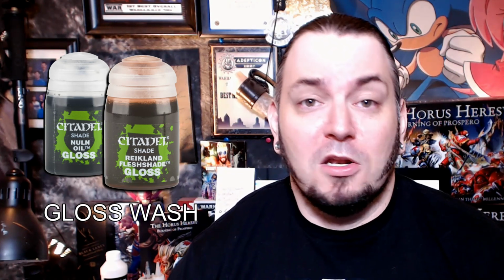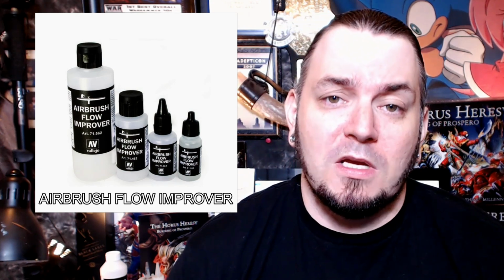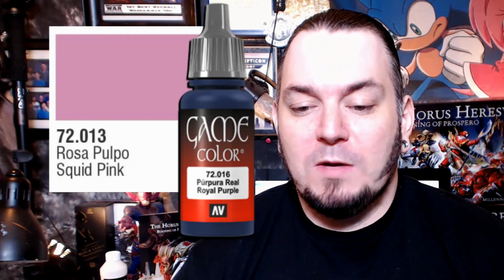Easy Airbrush Hacks - These Paints Changed Everything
These hacks will help you cot cost & eliminate guess work.
This is a comprehensive break-down of my favorite paints & why I use them. Scroll down for the list.

 P3:
Iosan Green

Necrotite Green

Khador Red Base

Khardic Flesh

Meredius Blue

Arcane Blue

Minitaire:

Raven Black

Reaper Master Series:

Orange Brown

Harvest Brown

Ancient Bronze

New Gold

GW Citadel Miniatures

Gloss Wash (all colors)

Flash gits Yellow

Typhus Corrosion

Ryza rust

All Standard Glaze & Wash

Secret Weapon Miniatures:

Tire Black

Rubber & Rubber Highlight

Orange Rust

Yellow Rust

Weathered Wood

Vallejo Model Air:

Gun Metal

Black Metal

Aluminium

Burnt Umber

Pretty Much All the Colors Are Good

Airbrush Flow Impover

Vallejo Game Color:

Scarlett Blood

Hot Orange

Orange Fire

Dark Prussian Blue

Blue Green

Sunny Skin

Heavy Siena

Charred Brown

Squid Pink

Royal Purple

Bringing Hobby Back